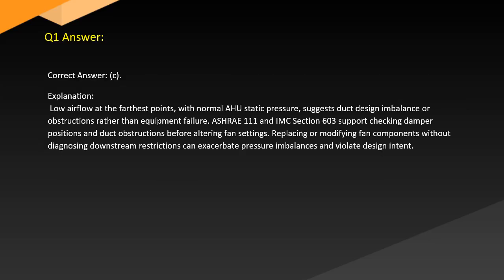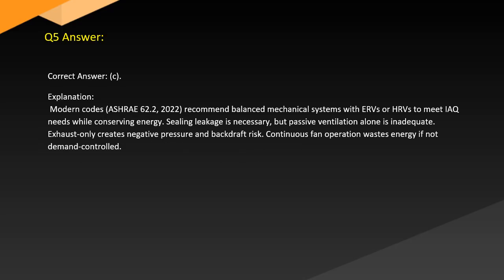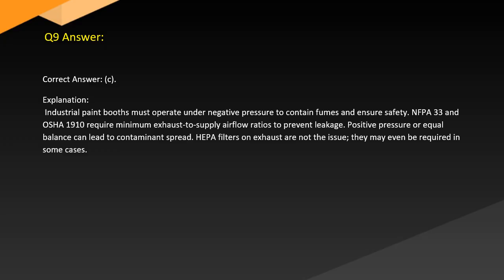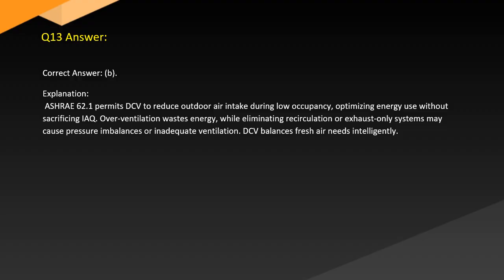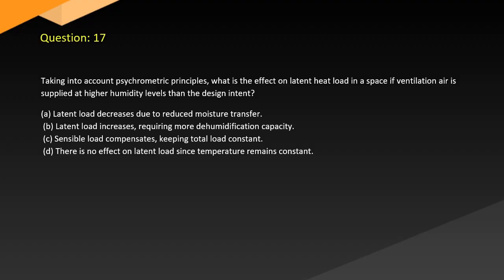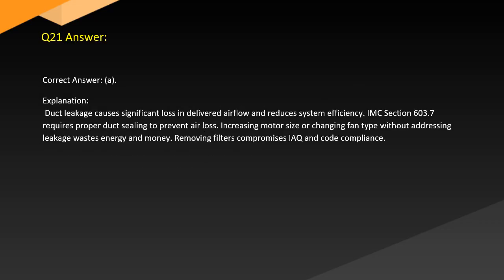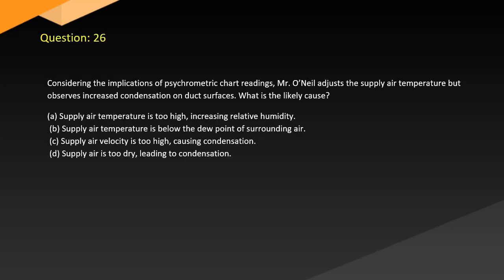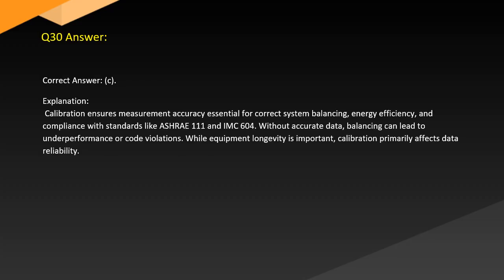HVACR Certified Ventilation Technician HVACR VT